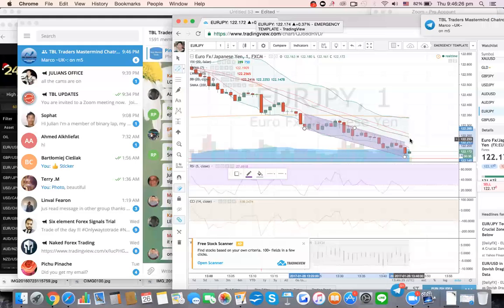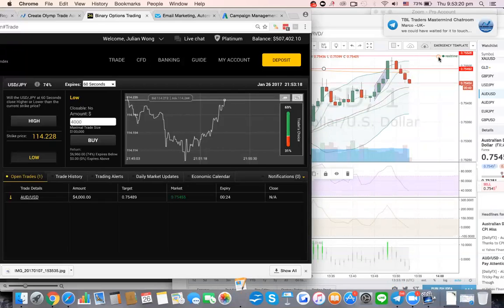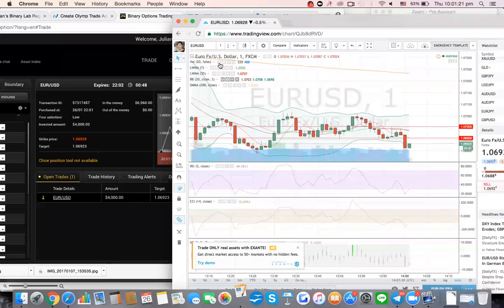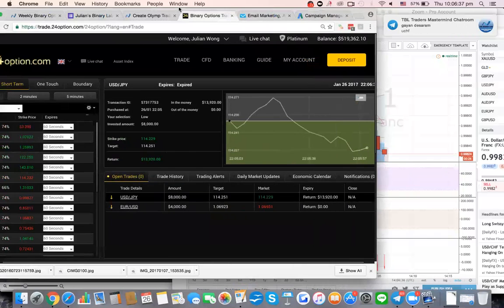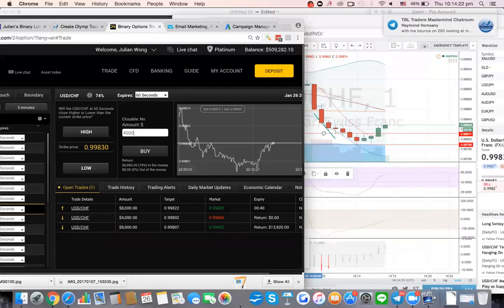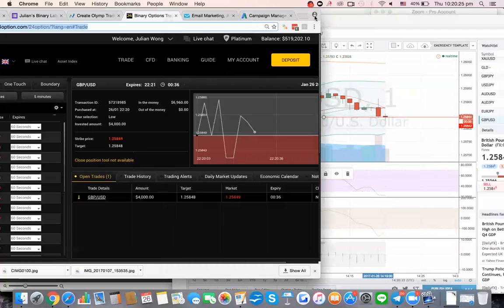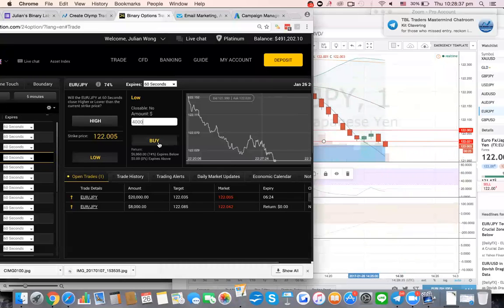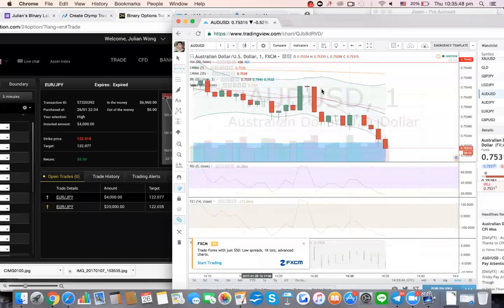JAN 26 NY SESSION -PRE CHINESE NY